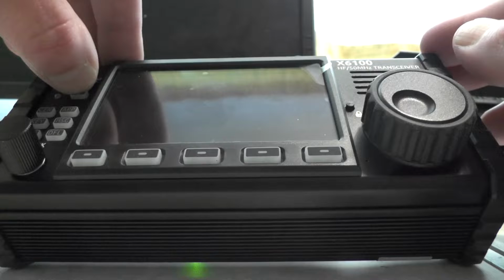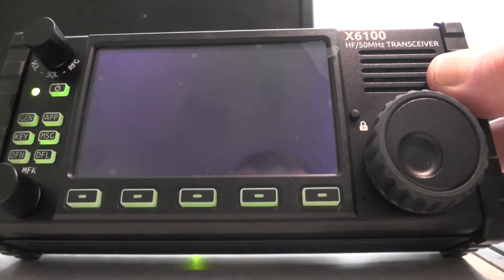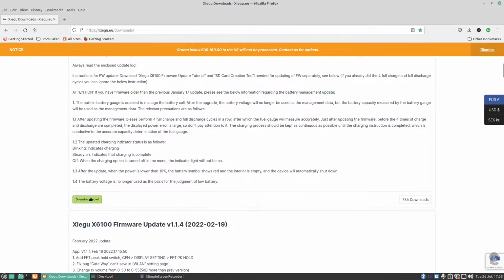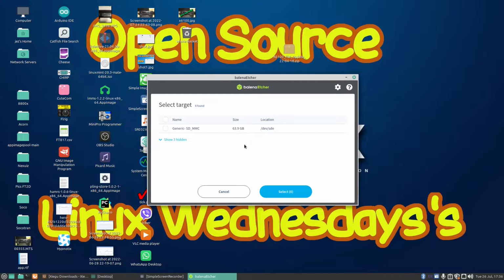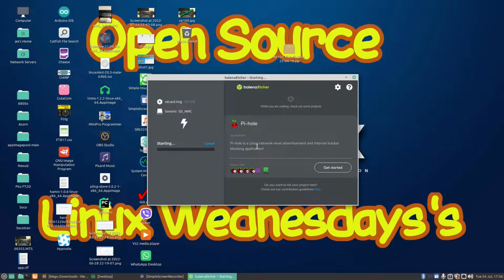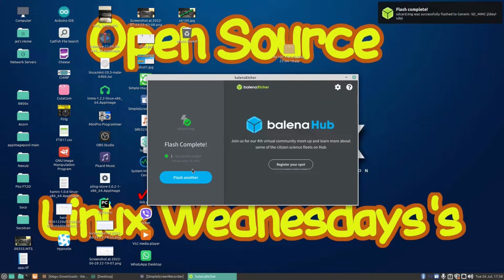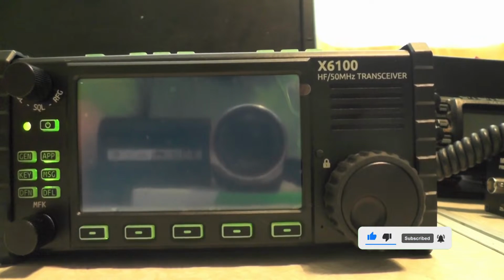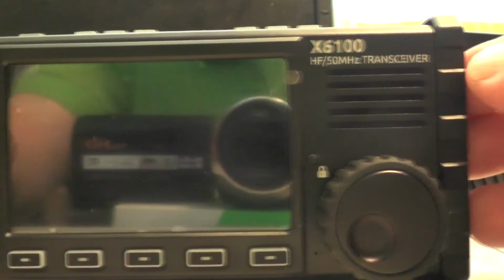X6100 BSOD fix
Do you have a black screen of death on your xiegu x6100 ?
here is how to fix it.

A micro SD card

And a program to write the image to the micro SD card.

And just follow this simple video and your be up and running in no time